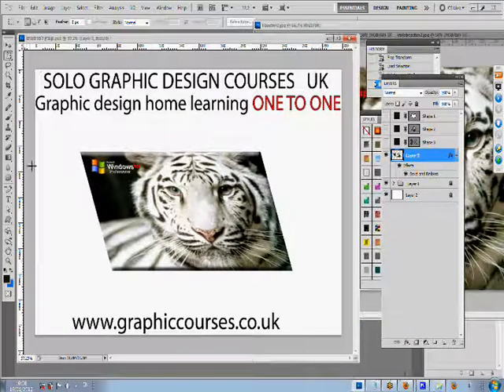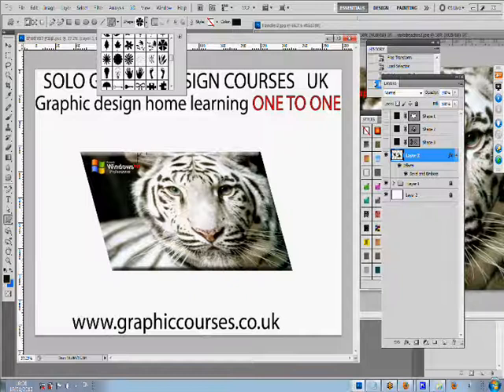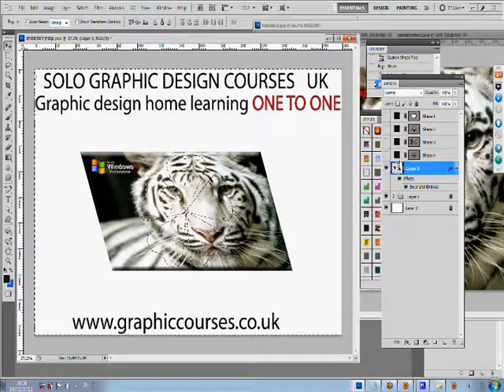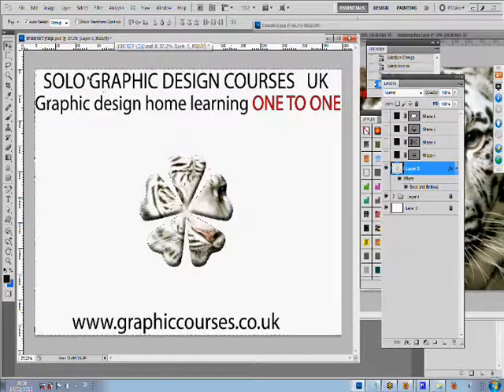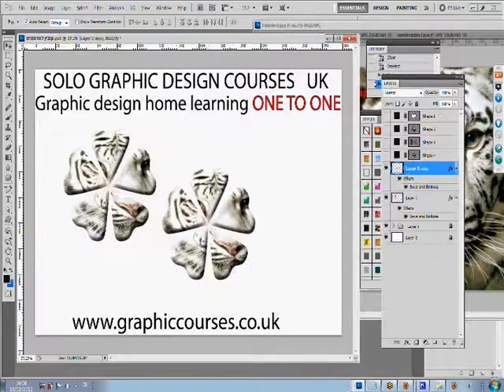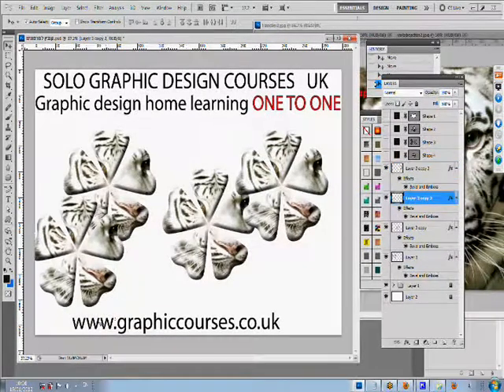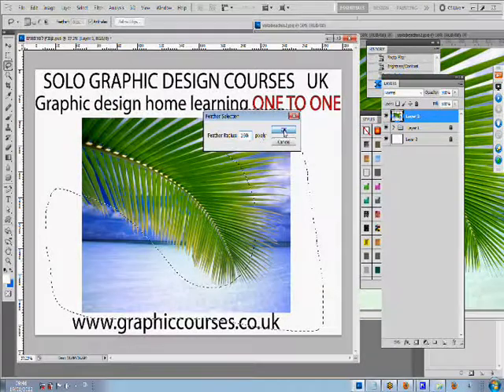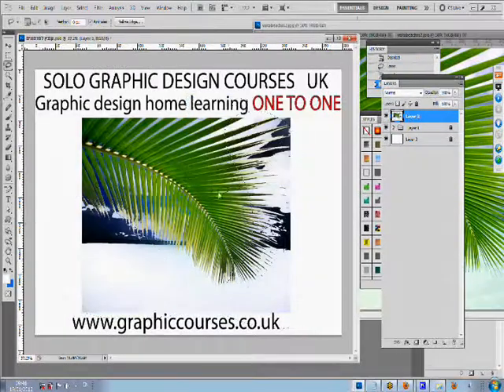How to Learn Adobe Illustrator Software UK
How to Learn Adobe Illustrator Software